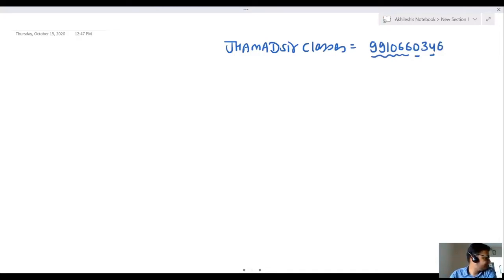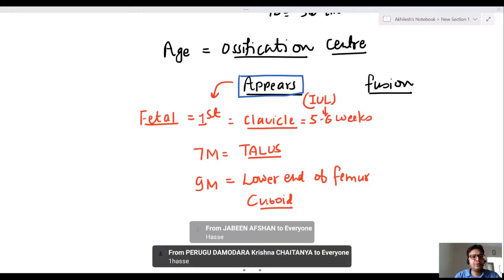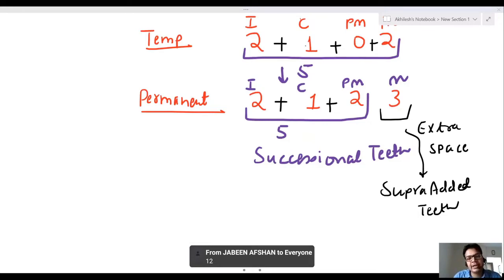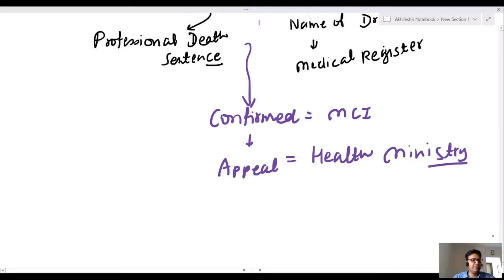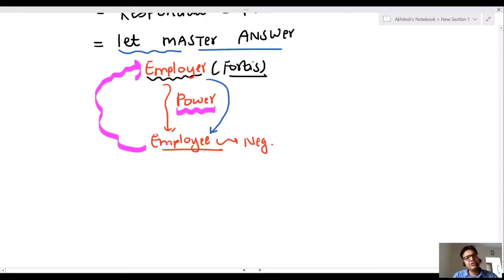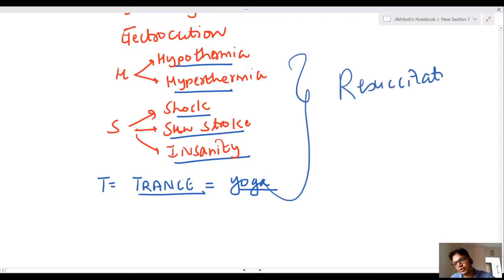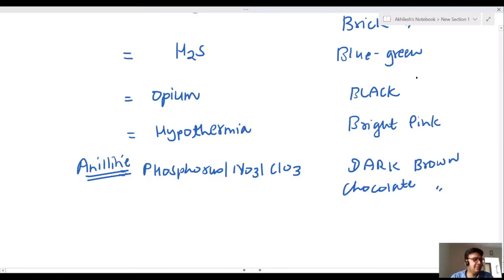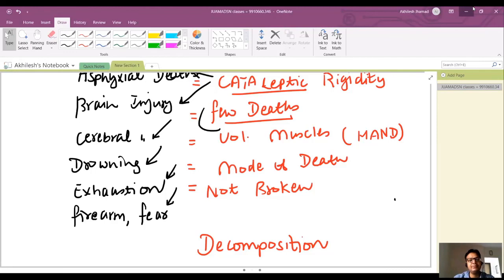Dr. Akhilesh Raj Jhamad FMT Part4 Full Video